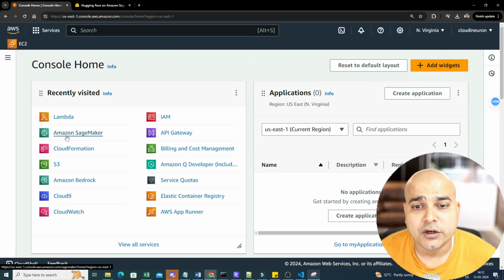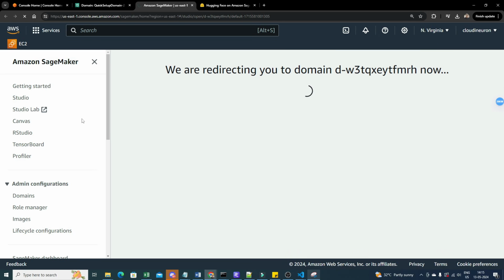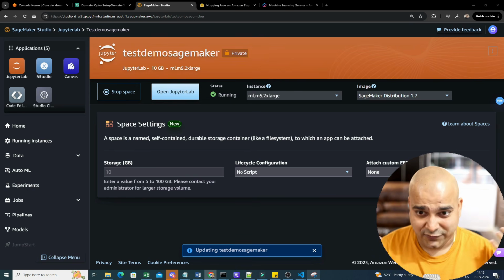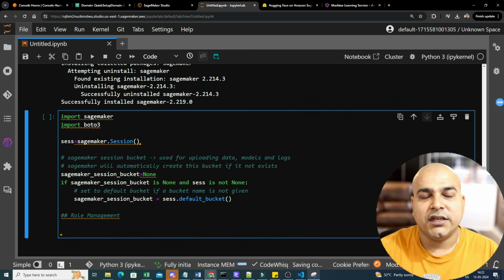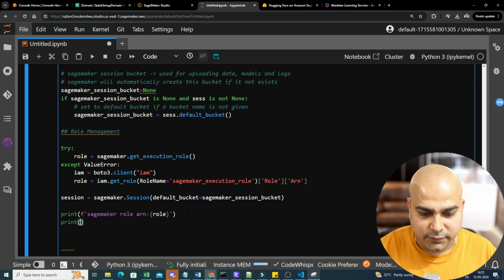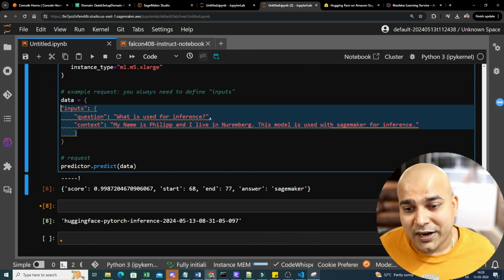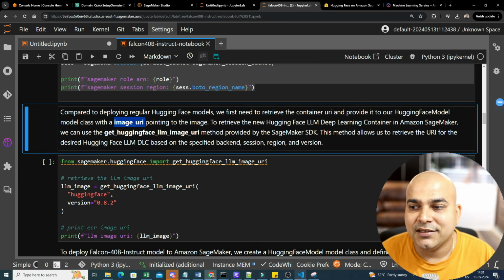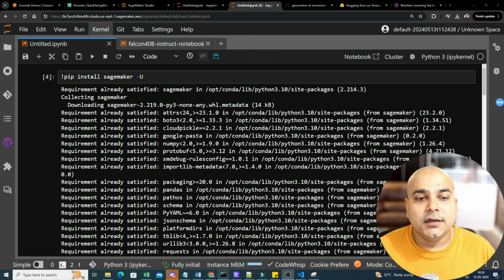#3-Deployment Of Huggingface OpenSource LLM Models In AWS Sagemakers With Endpoints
In this video we will be deploying huggingface open source llm models in AWs Sagemaker